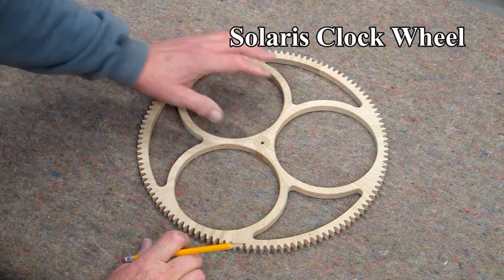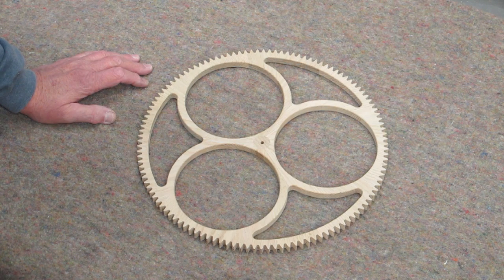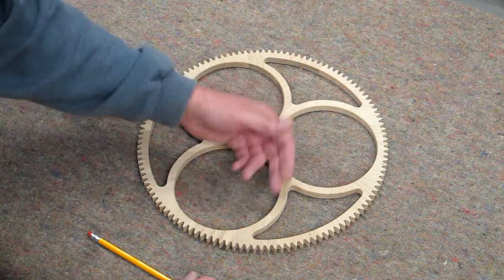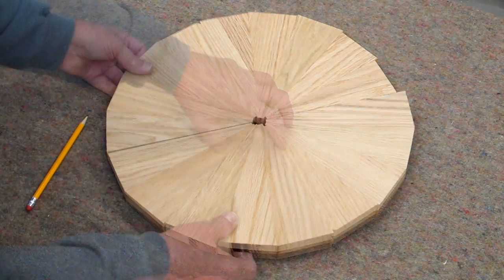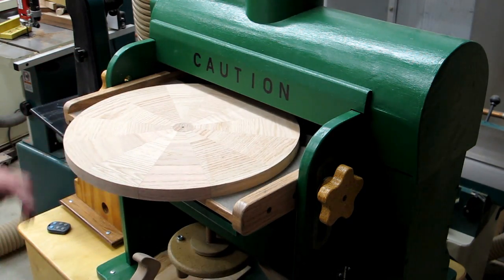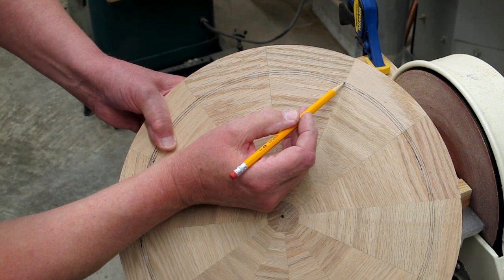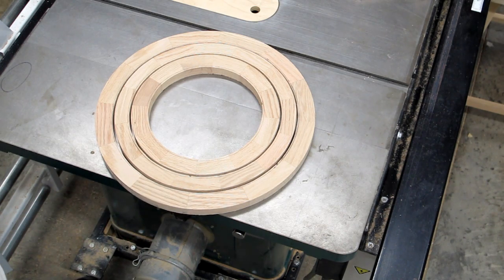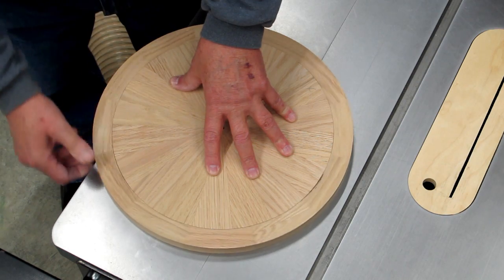C&R Grain Solid Wood Wheels Part 1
Making solid wood clock wheels using circumferential and radial wood grain orientation to minimize the chance of having the wheel split or distort due to climatic changes.

In a discussion regarding how to make a wood gear using segmented wood it was thought the best combination would be the use of circumferential grain orientation in the rim area where the teeth are, as this would minimize the seasonal dimensional changes in the circumferential direction. And using radial grain orientation in the spokes to minimize changed in the length of the spokes due to seasonal changes.

The combination of the C & R wood grain orientation would result in a gear or wheel with the best chance of remaining stable dimensionally and having the best chance of not warping or splitting.

An experiment in making very large segmented wood clock wheel for the Solaris Clock by Clayton Boyer